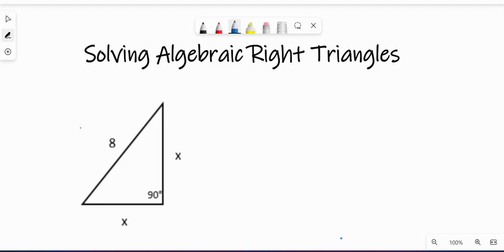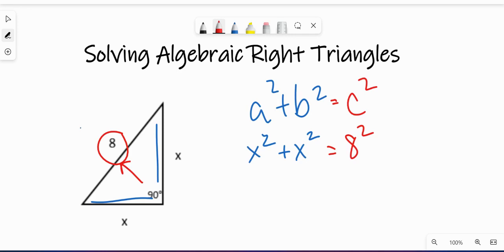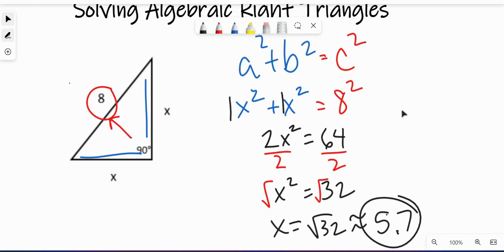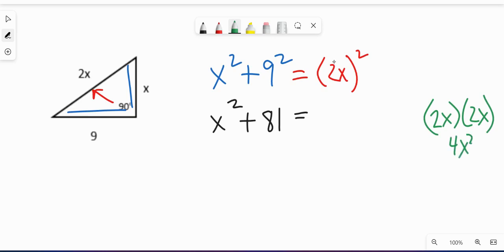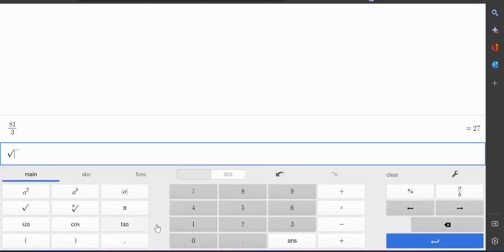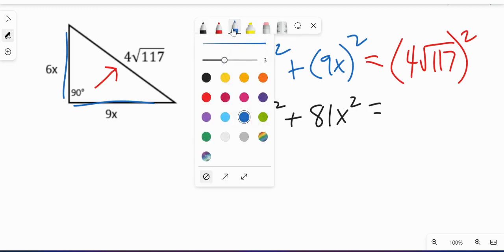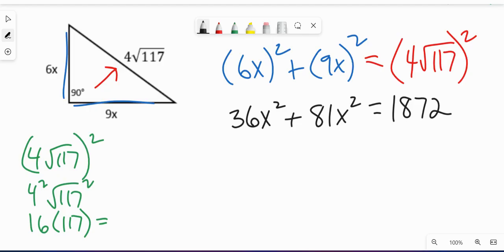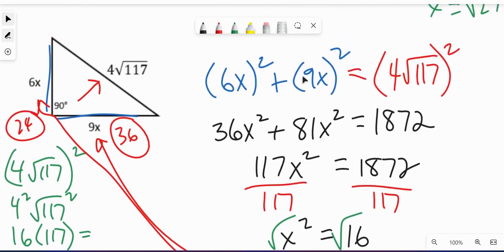Pythagorean Theorem: Solving Algebraic Right Triangles